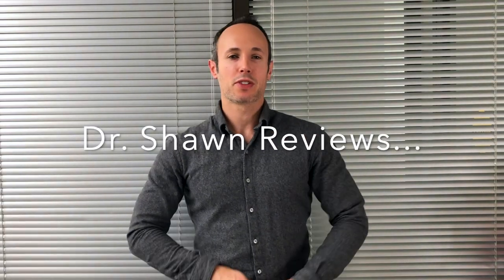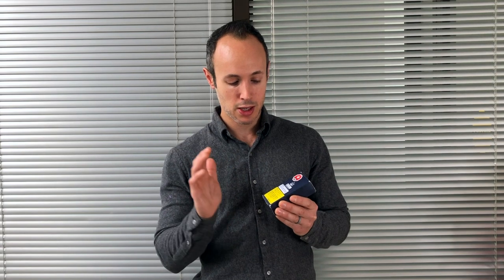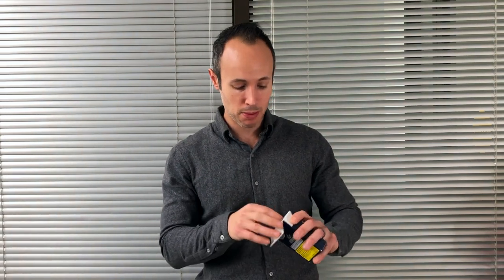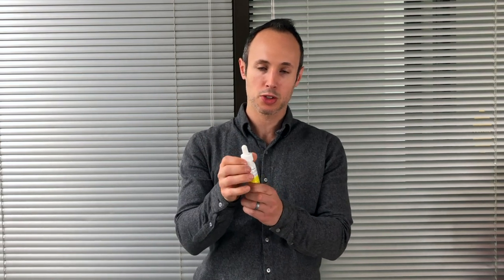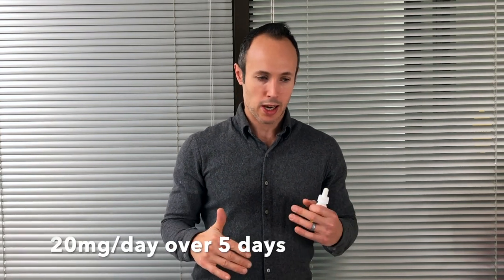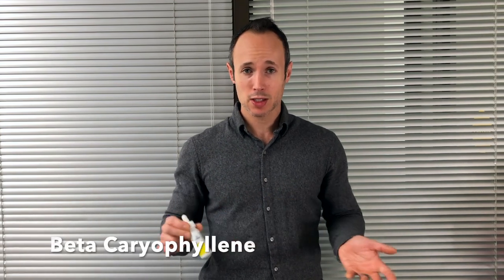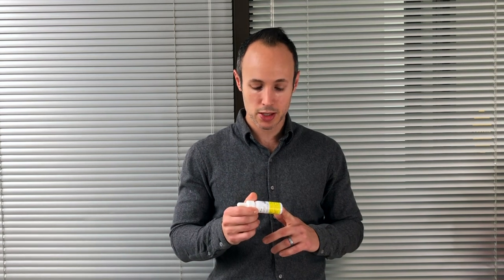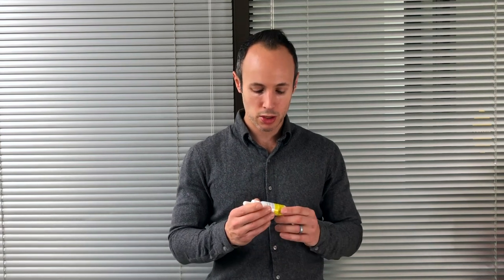Dr. Shawn Reviews...Edison Cannabis Company CBD Oil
My review of Edison Cannabis Company CBD Oil. 10mg/ml CBD 0.5mg-1mg/ml THC. Good flavour and effective. Check it out to see what I thought of it after taking it twice per day for 5 days. And what I rated it out of 10.